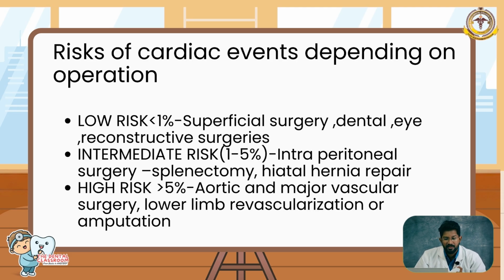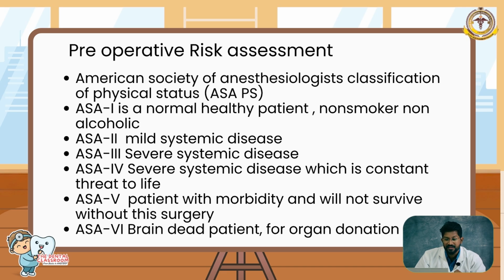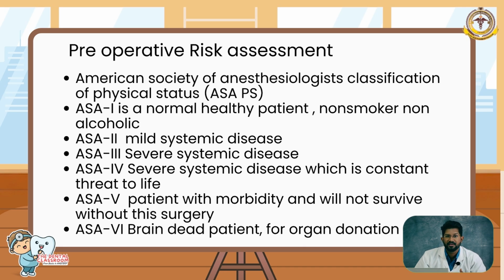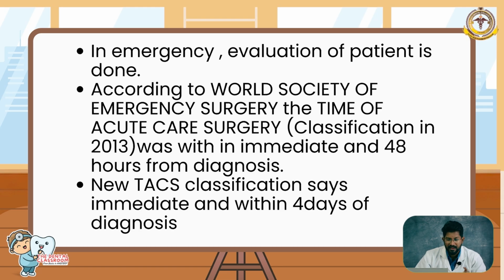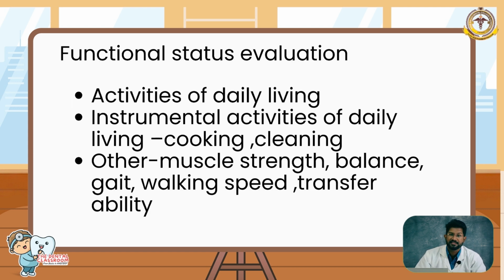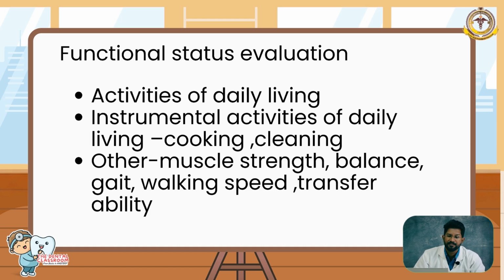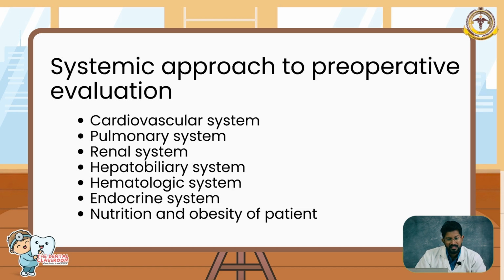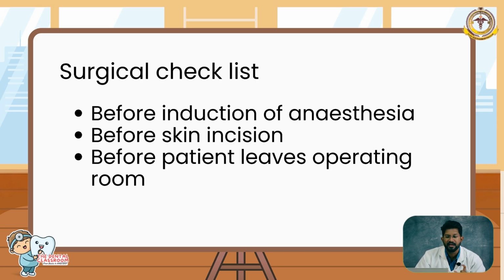General Surgery | Principles Of Operative Surgery | Dr. Mahesh K G Ft.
In this foundational lecture, Dr. Mahesh KG discusses the principles of operative surgery, focusing on the essential concepts and techniques required for safe and effective surgical practice.

CREDITS